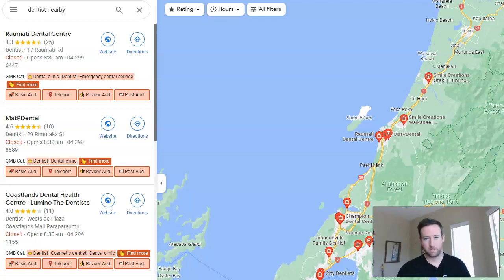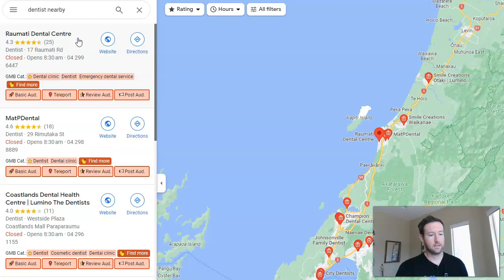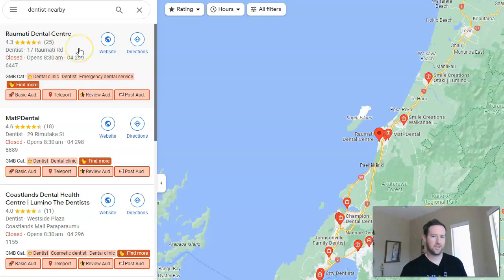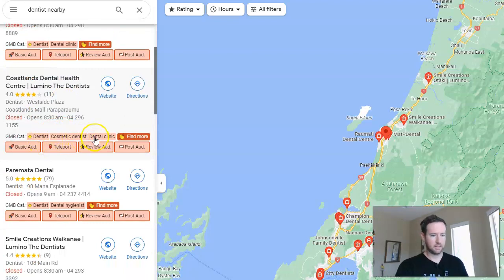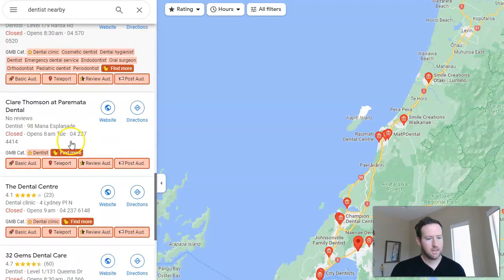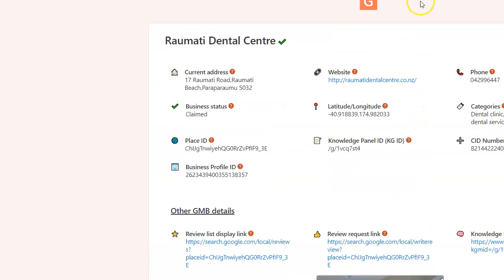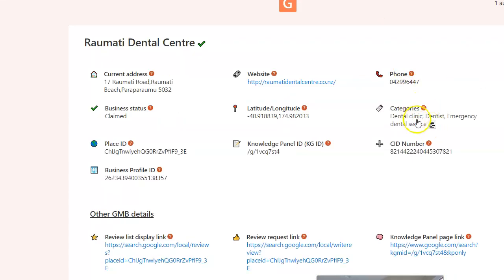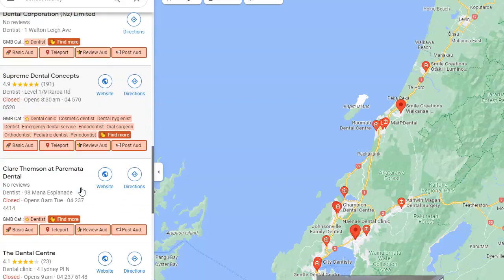GMB Everywhere: Rank #1 in Google Maps with this FREE Chrome Extension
Today, we're diving deep into a game-changing tool for local businesses - the GMB Everywhere Chrome extension. 🚀

🔍 Why is this episode a MUST-WATCH?

Discover how GMB Everywhere can elevate your local business's visibility on Google Maps.
Learn step-by-step how to harness this FREE tool to outshine your competitors.
Real-life success stories of businesses that transformed their local search rankings.
Local search is the future, and with GMB Everywhere, you're setting your business up for unparalleled success. Whether you're a seasoned entrepreneur or just starting out, this episode is packed with actionable insights to help you dominate the local search landscape.

🔗 Download GMB Everywhere Chrome Extension for FREE (chrome store)

🔗 Sign up for Page Optimizer Pro to get your SEO content ranking FAST

💬 Got questions or feedback? Drop them in the comments below. We love hearing from our community!